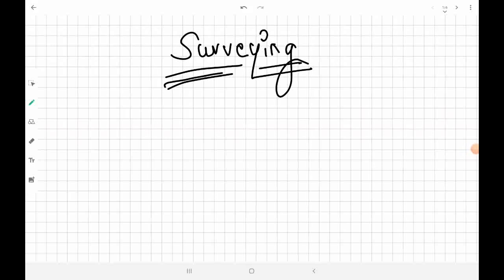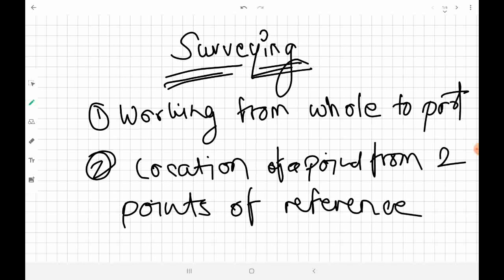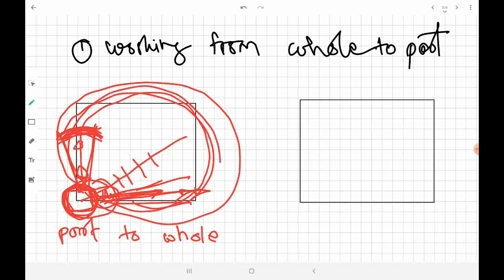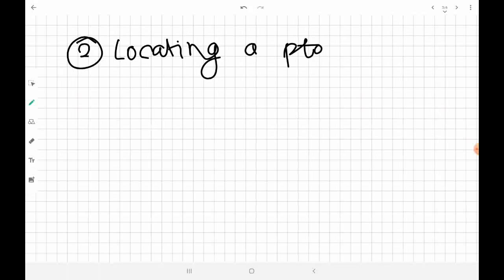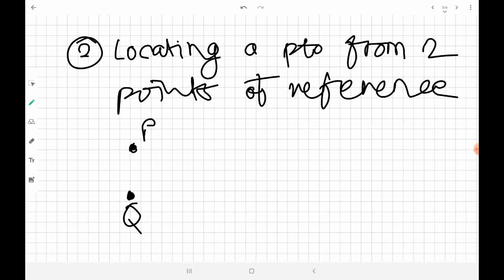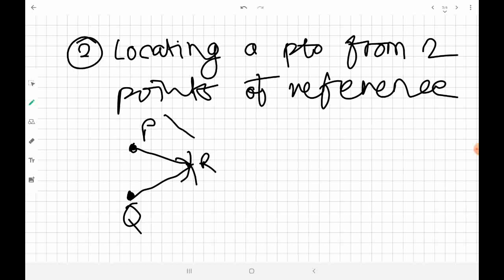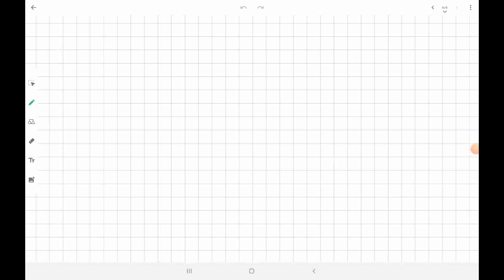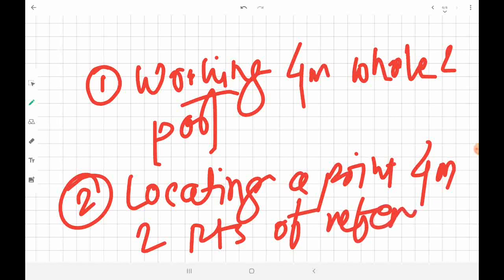Principles of Surveying | Explained Notes of Surveying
Whole to part? or Part to whole, let's find out. In this video we are discussing the principles of surveying.